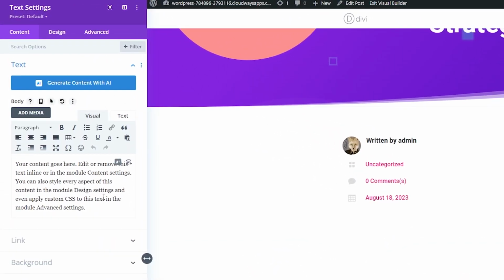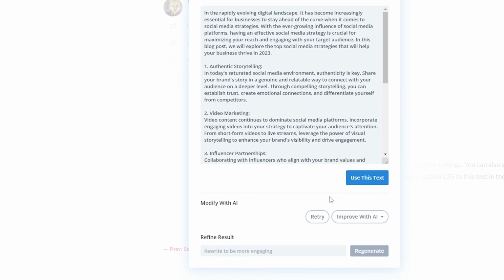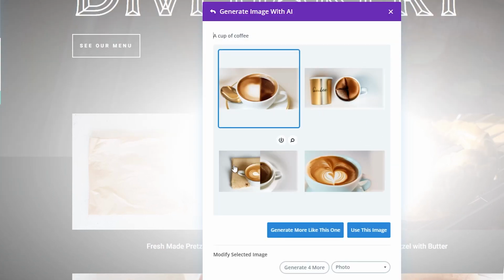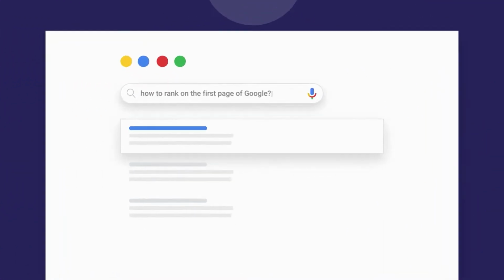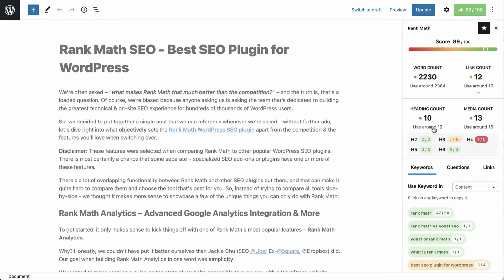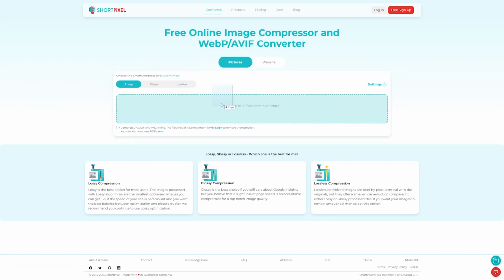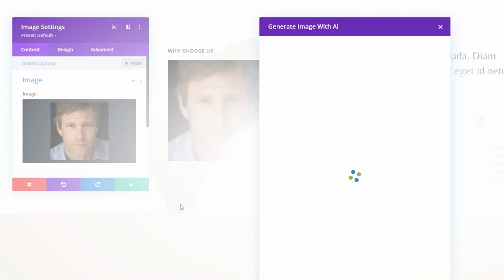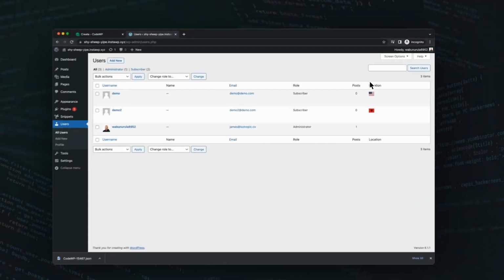How to Use AI in WordPress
If you’re not using AI with your WordPress site, you’re missing out on many new opportunities. From improving SEO to enhancing user experience, AI can transform your WordPress website into an even better version of what it is now. In this video we will give you some great ways you can How to Use AI in WordPress right now!

Timestamps ⏰
0:00 AI In Wordpress
0:15 Using AI To Generate Text
0:52 Generating Images With AI
01:30 Using AI For SEO
02:16 Enriching Web Forms
03:03 Translation for Multilingual WordPress Sites
03:36 Optimize Images
04:01 Upscaling Images
04:17 Write Custom Coded Solutions for WordPress
04:54 Closing Thoughts